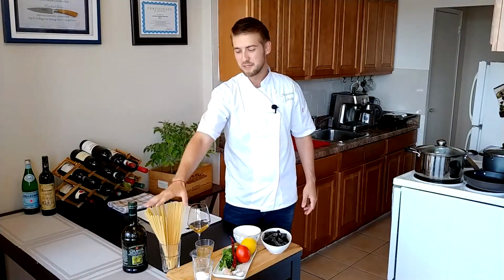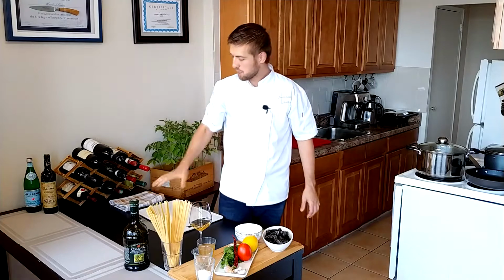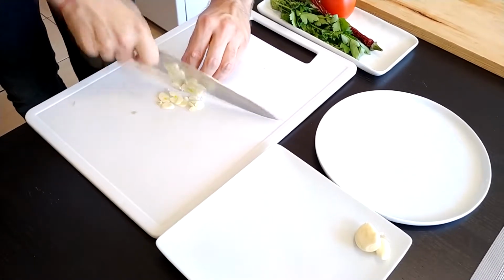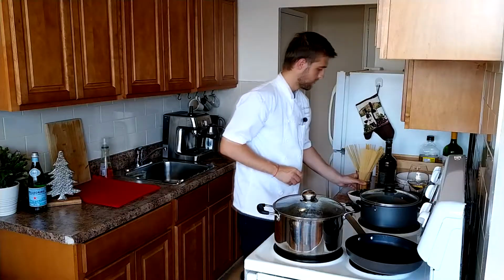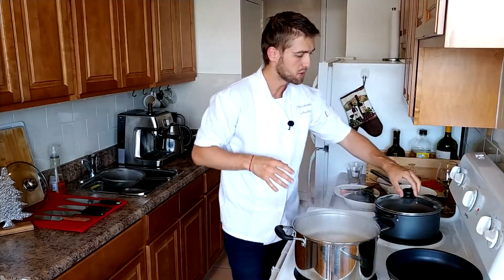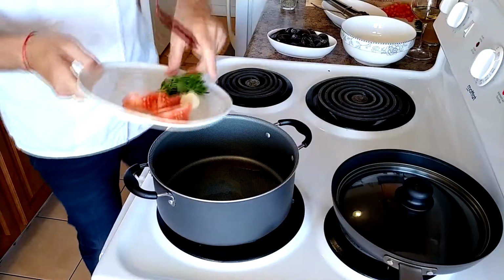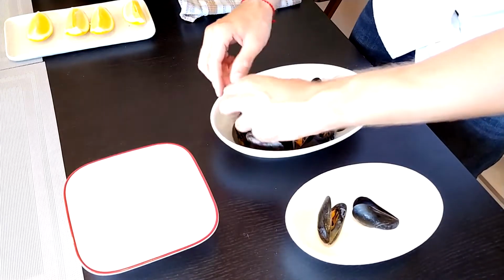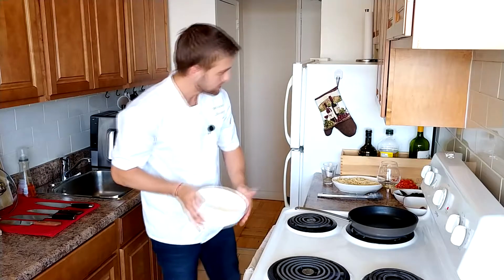How to Make Delicious Spicy Pasta with Mussels at Home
🔴 How to Make Delicious Spicy Pasta with Mussels at Home. You can find the recipe in the description below👇👇

Number of serves:  4 Guests

👉 Ingredients:
 ➡️ Measurements
Fresh Black Mussels 1 kg.
Spaghetti (not cooked) 330 gr.
Parsley 10 gr.
Garlic 18 gr. - 5 cloves
Salt, Pepper  To taste
Cherry tomatoes / Roman tomatoes 180 gr.
White wine (preferred dry) 100 ml.
Olive oil 80 ml.
Lemon 120 gr. – 1 piece
Butter 40 gr.
Fish stock 100 ml.
Red chilli 15 gr.

➡️ Method of Cooking:

✅  Prepare two pots on the stove. One for the mussels with a thick bottom and another pot with salted water for cooking the pasta.
Meantime while waiting for the water to boil, cut the vegetables (refer to the video for the exact shapes and keep all the ingredients leftover because we will use them).

✅  Cook the pasta for about 9-11 minutes using the manufacturer's instructions and to your personal preferences. I am cooking my pasta to Al-Dante (usually 8-10 minutes) depending on the pasta brand. Most of the time, I am using Molisana.
Heat the pot for the mussels with olive oil and add all the left-over ingredients to it. Add the mussels straight after the vegetables and add the white wine (only half). Close fast and let steam for 30 seconds to 1 minute before shaking (do not open the lid). Refer to the video for the proper technique.

✅  Then after 1-2 minutes of steaming and cooking the mussels, open the pot and pick all the open mussels. If you have still closed mussels let them cook for a bit longer to allow them to open, otherwise discard them.
After picking the mussels, add to the juices the fish stock and let the juices reduce in half, up until it becomes almost a sauce.

✅  Now while waiting for the sauce to reduce. Pick some of the mussels out of the shells so you will not have too many shells on the plate and keep a couple with the shells for decoration (I usually keep 7, because I like the number).

✅  Prepare all the ingredients that we cut by the stove station (refer to the video). Heat a pan with olive oil and start with sautéing the garlic then add the tomatoes. Toss for 10-20 seconds. Add the picked mussels and then the rest of the white wine. Let the wine evaporate and then add the sauce we reduced. Add back the mussels with the shells, butter, and parsley.

✅  Let the sauce reduce and come together for 30 seconds then add the pasta. Let the pasta absorb the sauce and heat up in it and serve on pasta plates.
Do not forget to squeeze the lemon

➡️ Timeline:
0:00 Introduction
0:28 Ingredients
1:19 Starting with the Vegetables
3:24 Cooking the Pasta
4:47 Cooking the Mussels
7:27 Finishing the Pasta